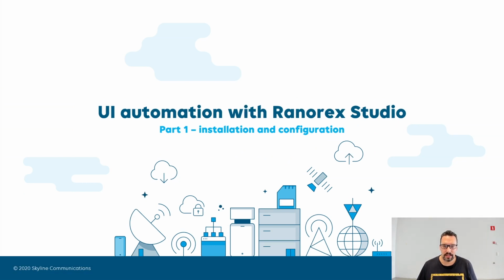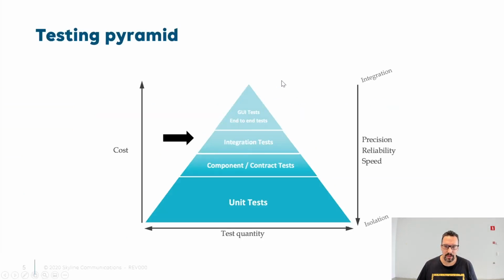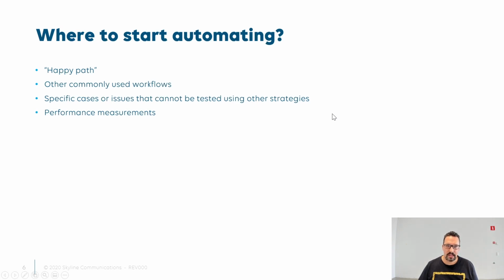Ranorex - Installation and configuration - Intro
In this video, we explore the how and why of UI automation testing with Ranorex Studio.